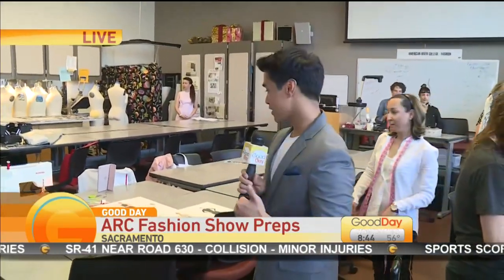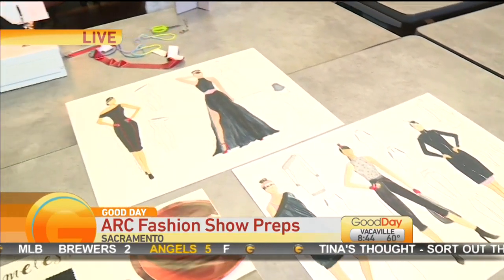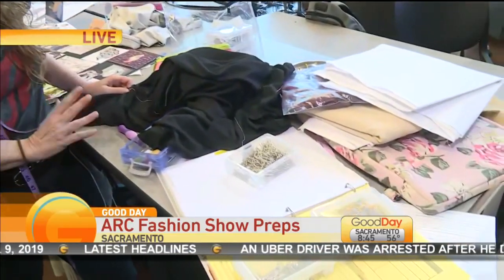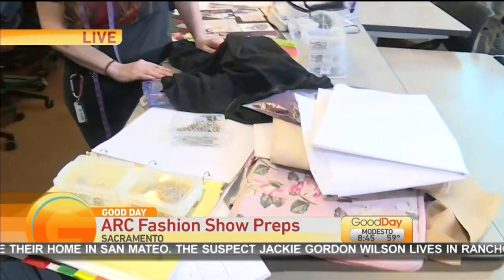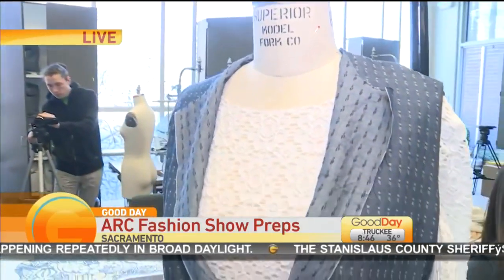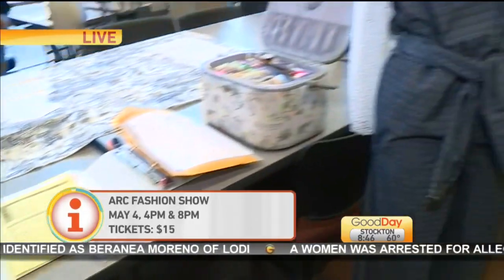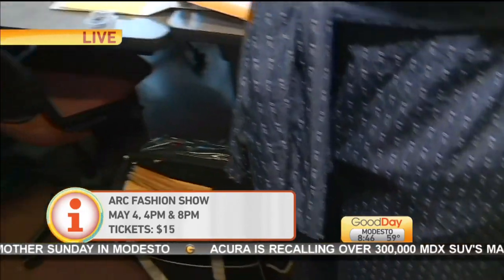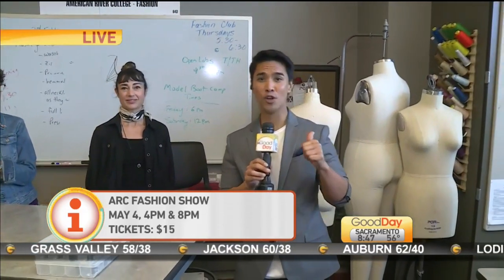Arc Fashion Designers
Jordan Segundo is live at the ARC model show looking at the products from the different artists and the patterns they choose.